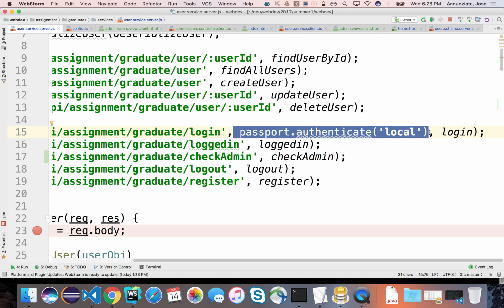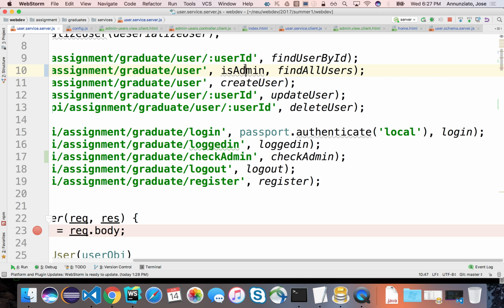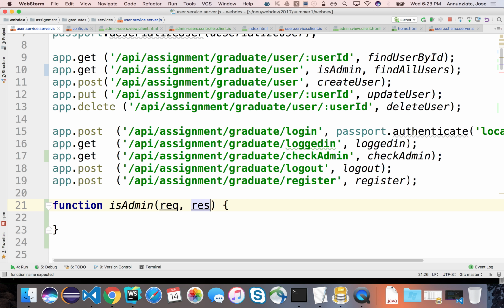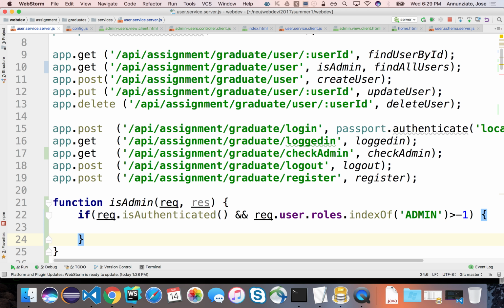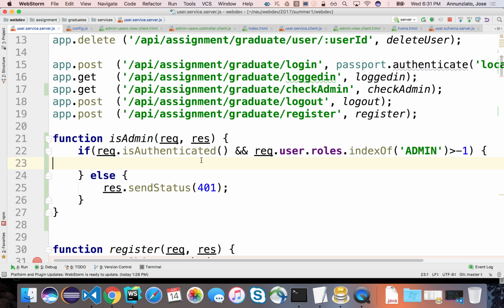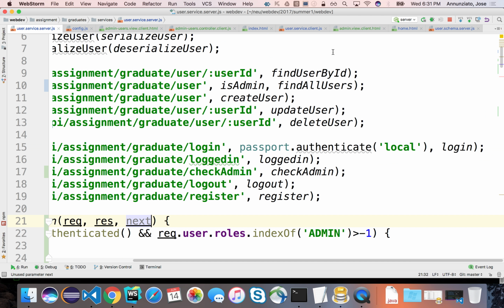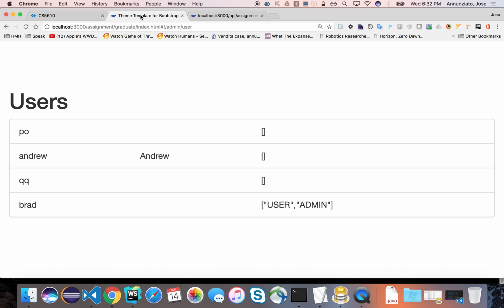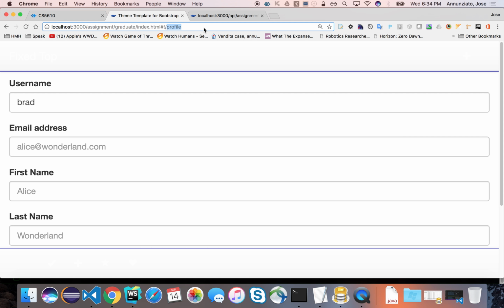6 16 determining admin using middleware in a MEAN app graduate webdev summer 1 2017